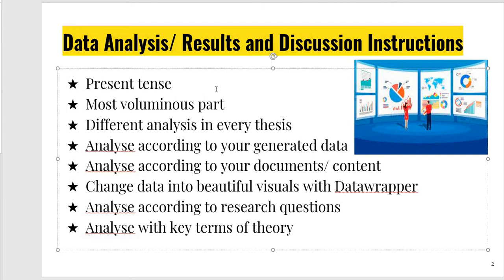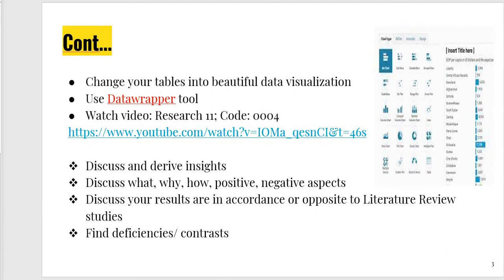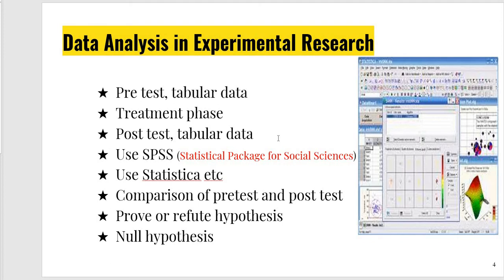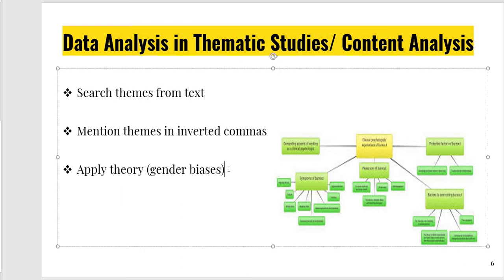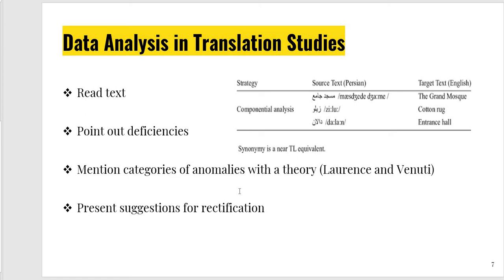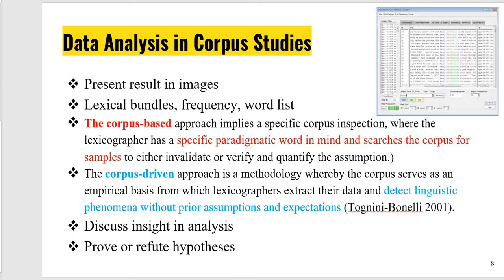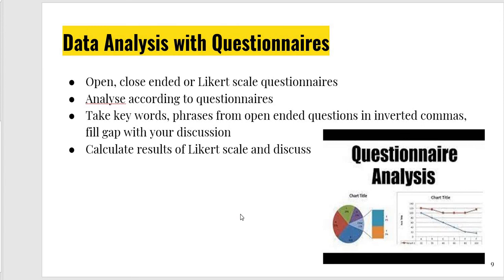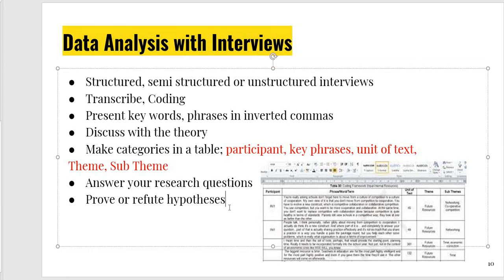Research 20. Code: 0043. How to Write Data Analysis Chapter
This lecture teaches how to write a data analysis chapter. It also teaches analysis of questionnaires, interviews, corpus, translation studies, text mining.